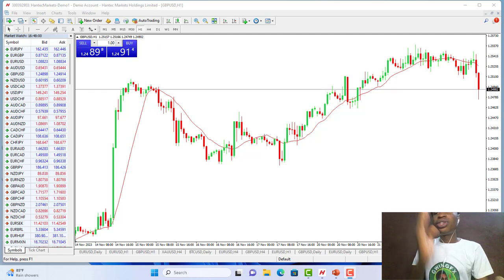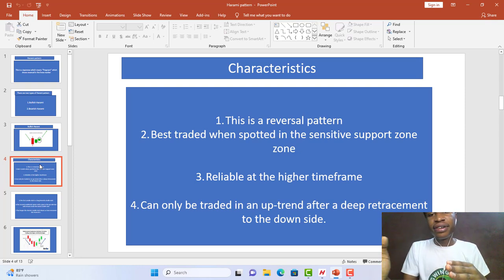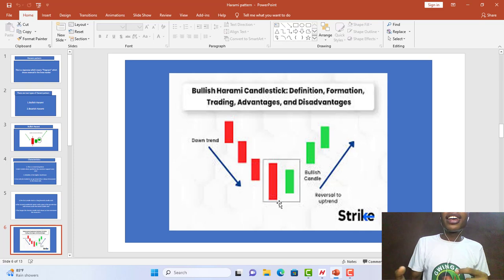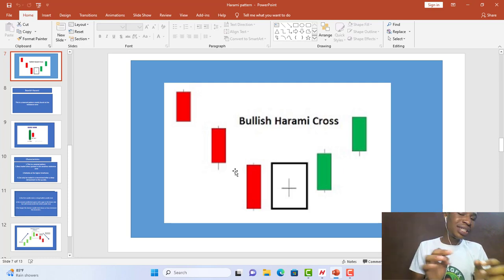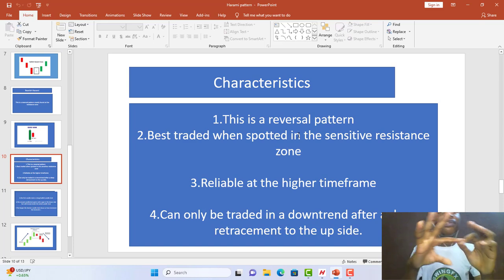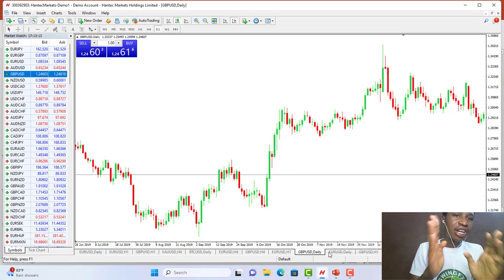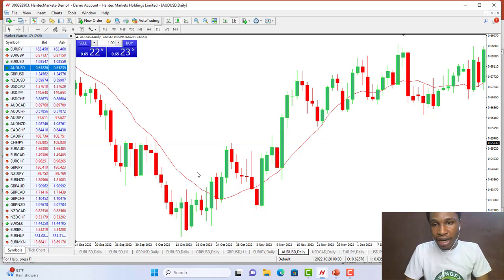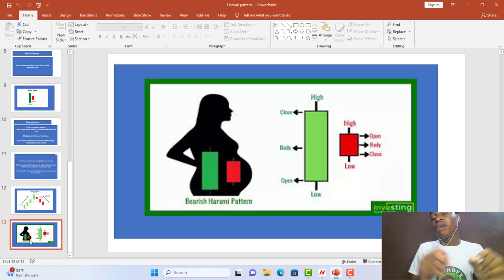trading the Harami candlestick pattern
Talks about a sensitive candlestick pattern known as the harami pattern in the forex market  which indicates reversal of a trend and a continuation of a trend in the forex market.